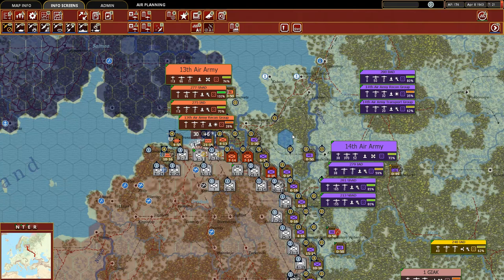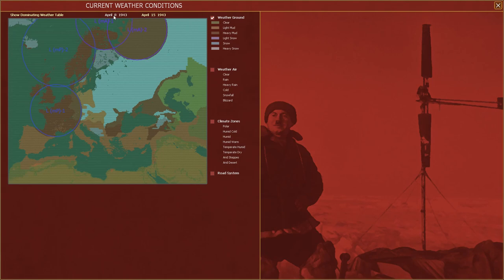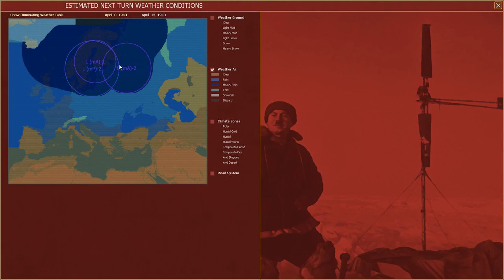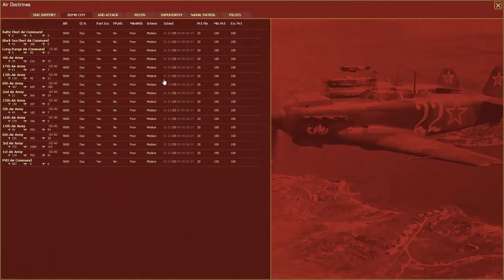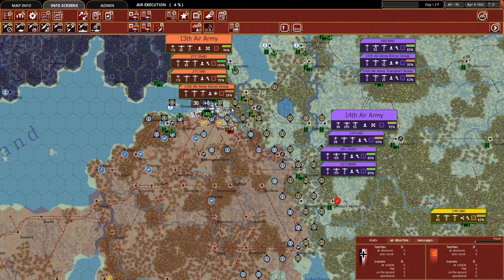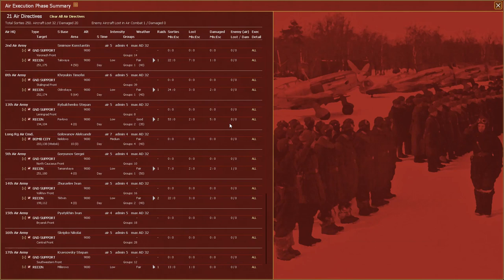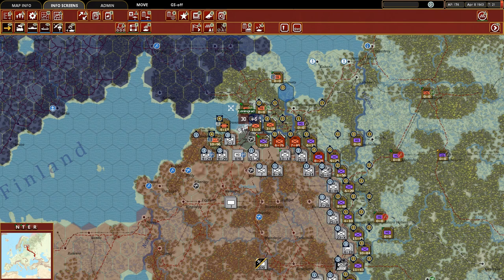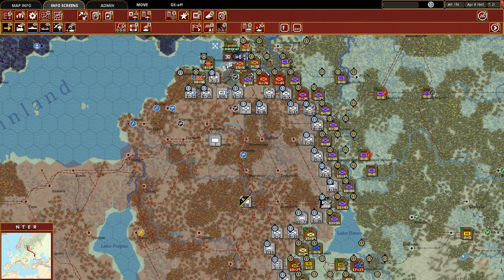War In The East 2 - Let's Play Stalingrad to Berlin Episode 40